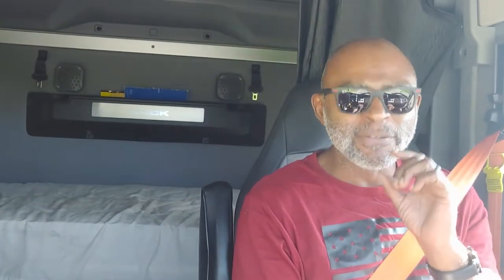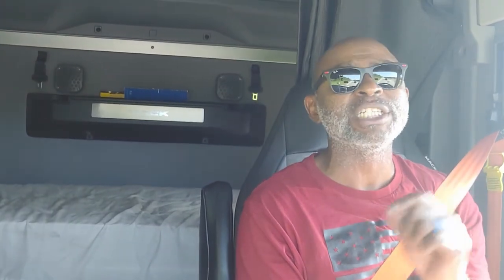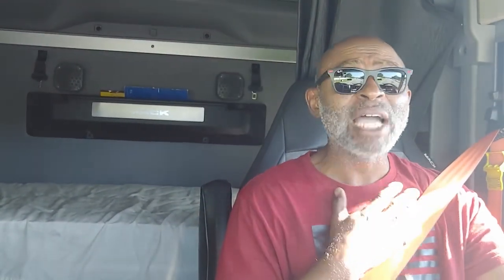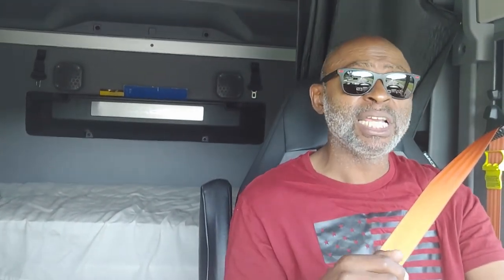HOW TO GET DIRECTIONS AS A NEW DRIVER TO A SHIPPER OR RECEIVER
THE INFORMATION IN THIS VIDEO WILL TELL A DRIVER HOW TO ENSURE HE OR SHE IS GETTING ACCURATE DIRECTIONS TO A SHIPPER AND RECEIVER.